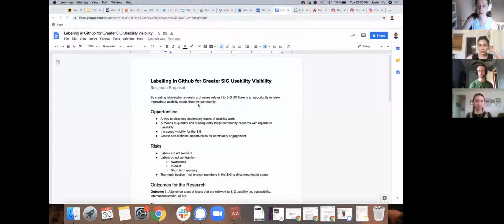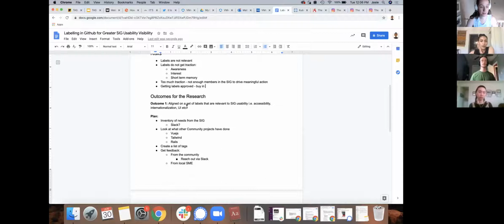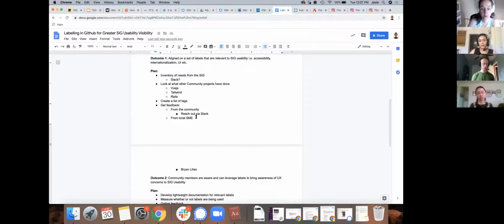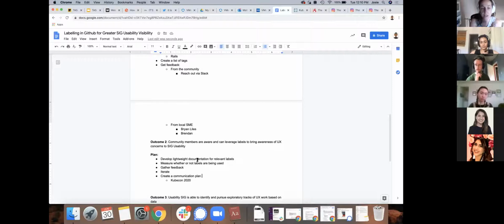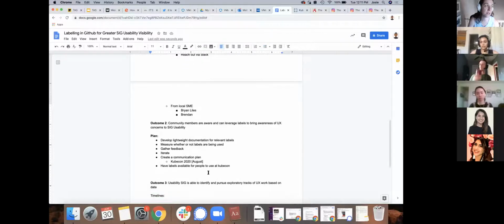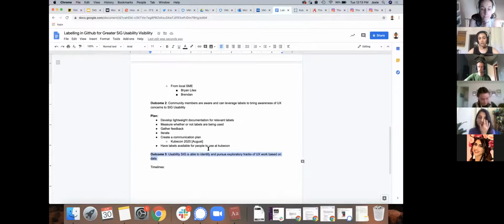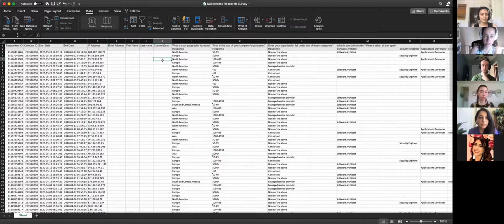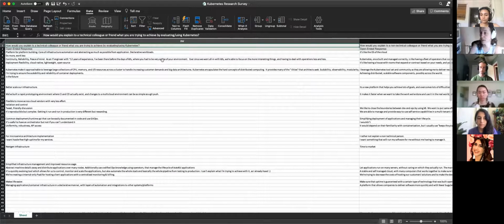20200630 Kubernetes SIG Usability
Josie reviews her proposal to improve tagging of upstream Kubernetes issues to highlight usability related issues and make it easier for UX/non-coders to begin contributing to the project.